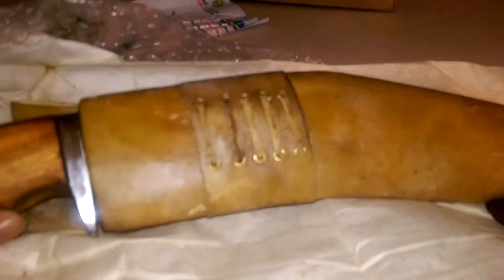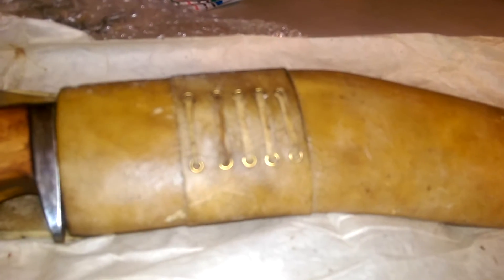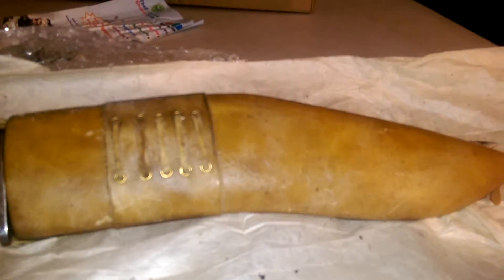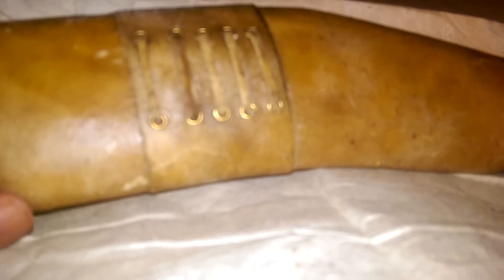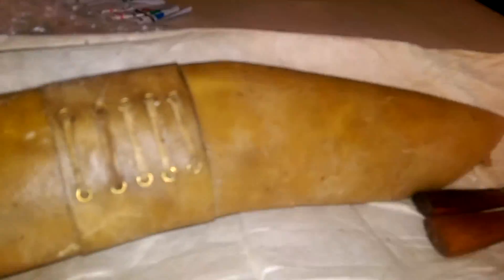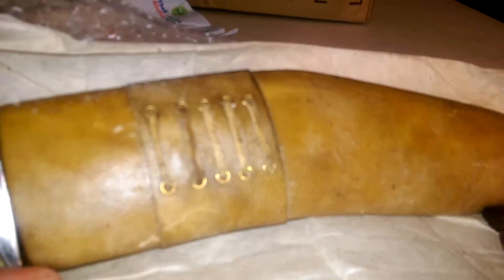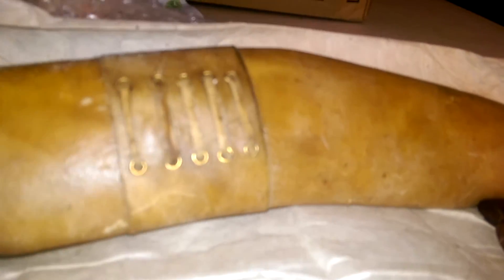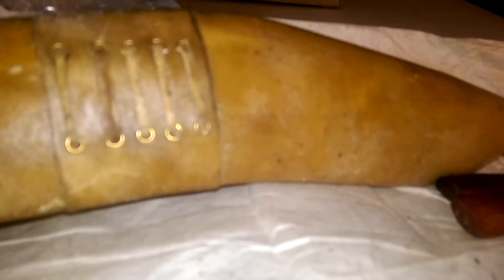Kukri knives from Napal unboxing Part 1of 2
This is a Kukri purchased from Kukri Trades by way of Amazon ,called The Gipper

10"blade and made from 5160 spring steel,,,this is unfortunate a two part video because my camera stop,,Thankx for watching and Be Peaceful